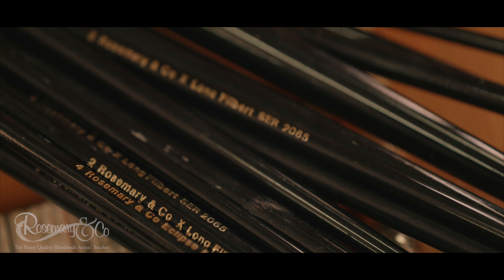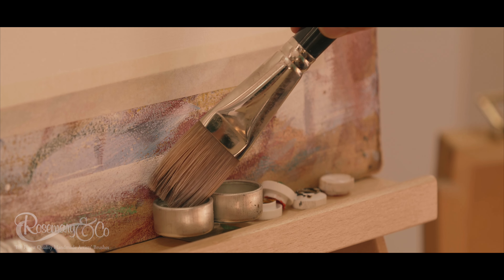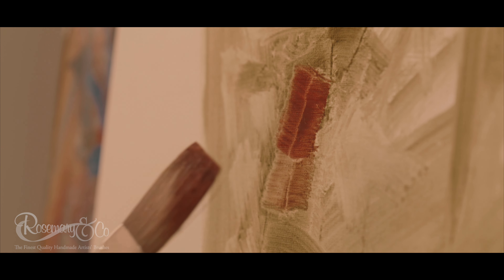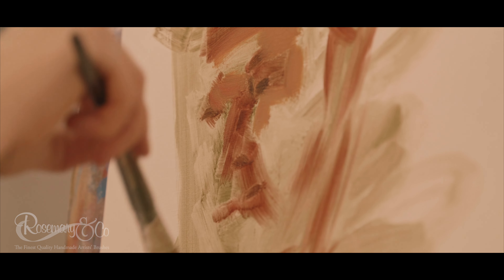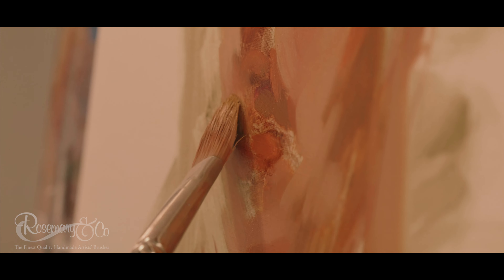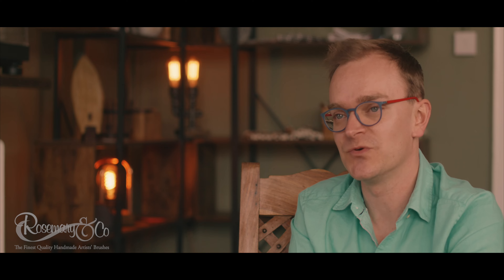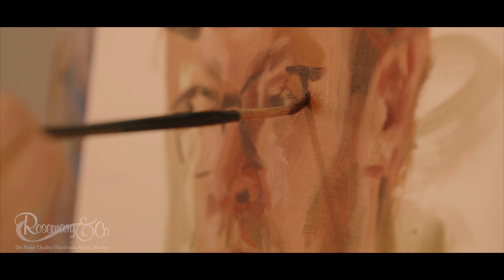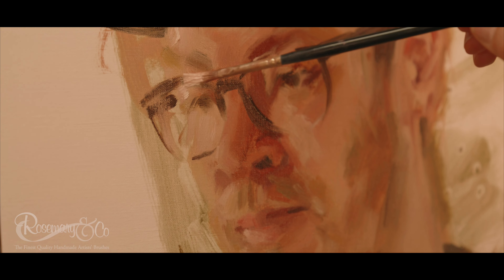A short catch up with Peter KEEGAN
We were lucky enough to have a catch up with Peter Keegan here in Yorkshire.

It's so nice to finally see our artists friends and family in person again! Thank you for such kind words, Peter. It's our pleasure to help you create your work with our brushes!